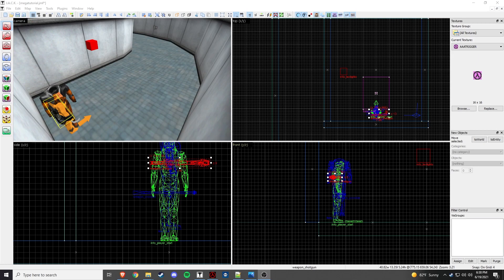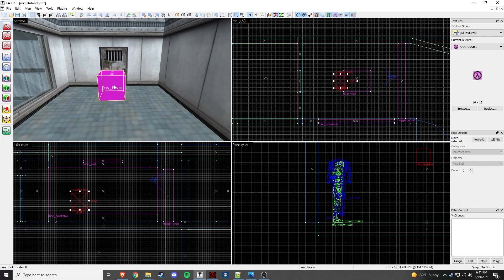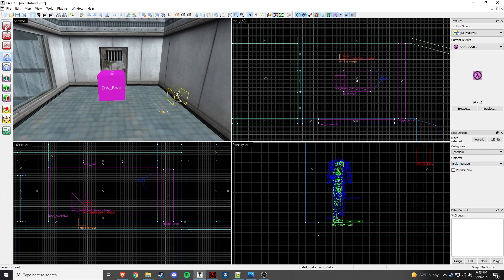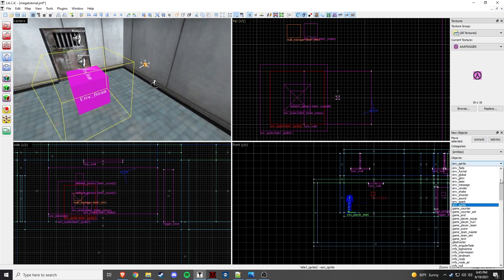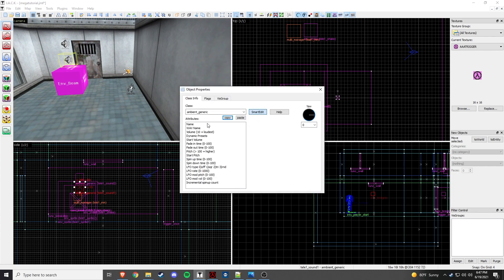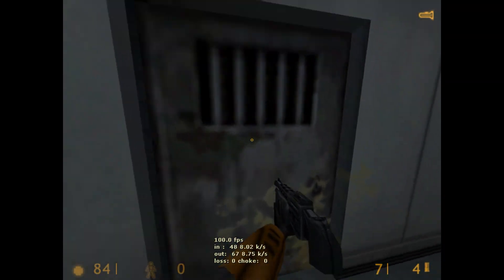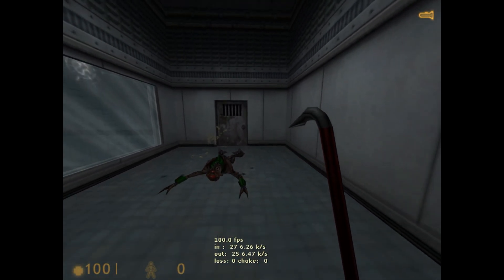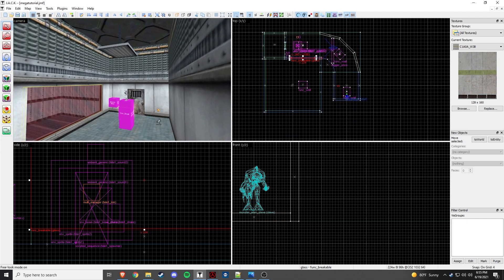Valve Hammer Editor / JACK - Alien Teleport Sequence Tutorial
In this tutorial I will teach you how to create a sequence where a Vortigaunt (Or any monster!) will teleport right before your eyes with beams, shakes, and sound effects!

Timestamps
00:00 Intro
01:04 Entity Setup (Option A: Monstermaker)
10:27 Test Compile (I interrupt the sequence on accident)
10:58 Test Run #2 (Successful)
11:12 Adjusting the trigger
12:05 Entity Setup (Option B: Scripted Sequence)
13:38 Test Run #3
13:45 Pros and cons between options
14:16 Taking advantage of Option B
15:38 Outro